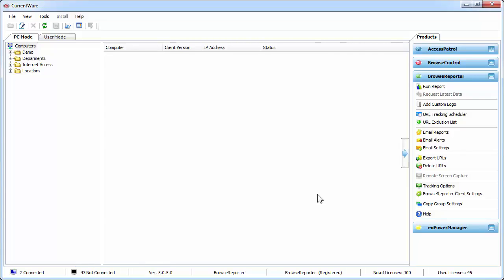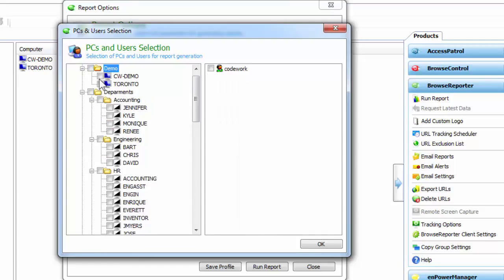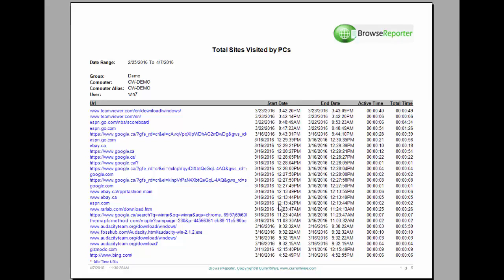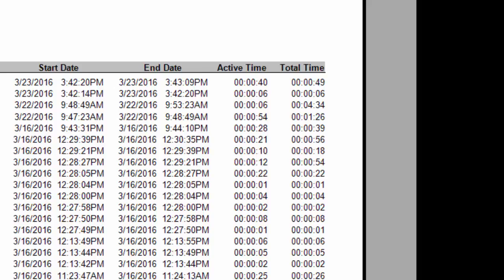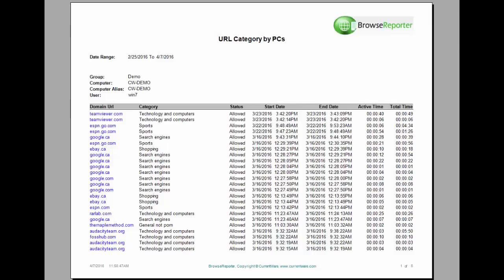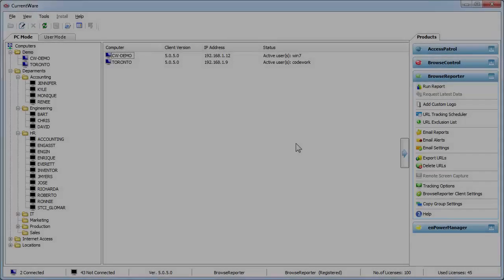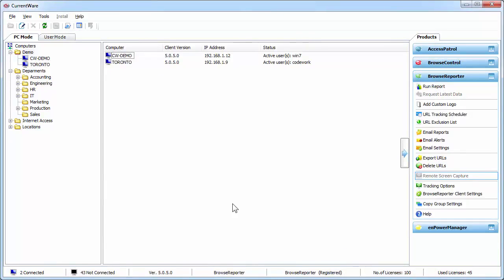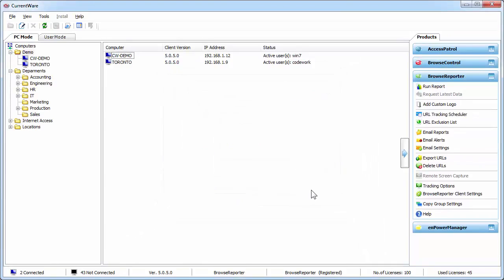BrowseReporter Employee Monitor